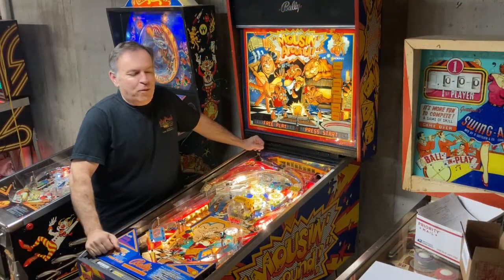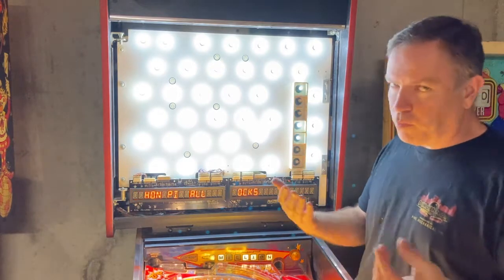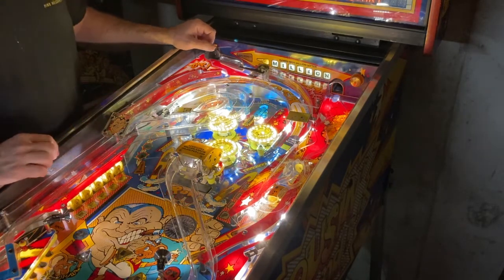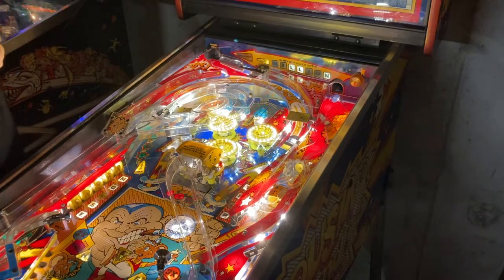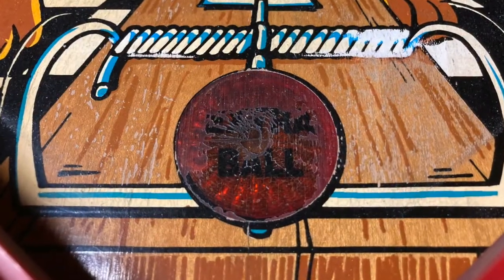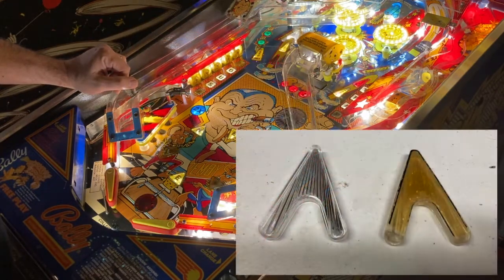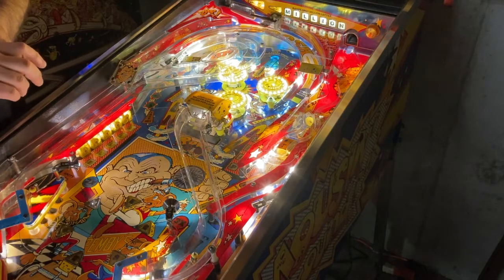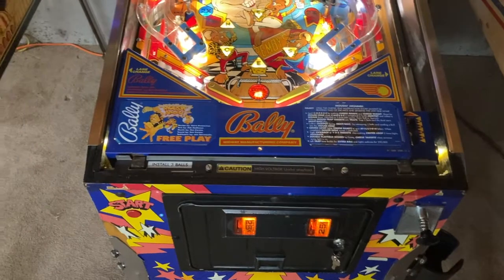1989 Bally Mousin' Around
Here's an overview of the resto-mod I did for this Bally Mousin' Around.